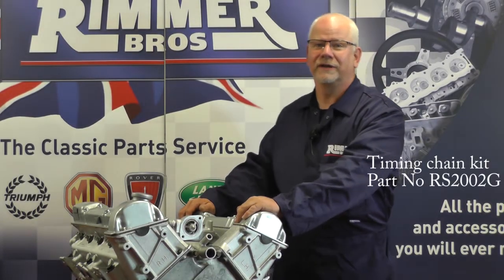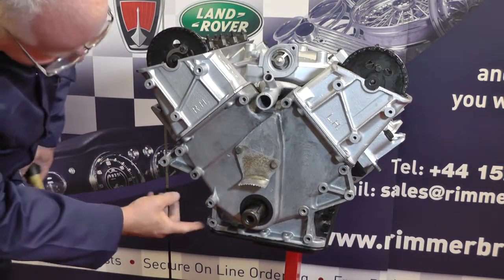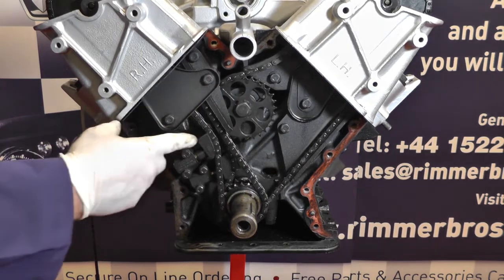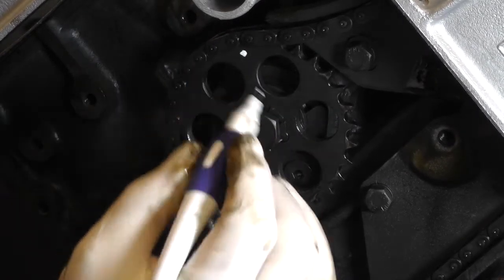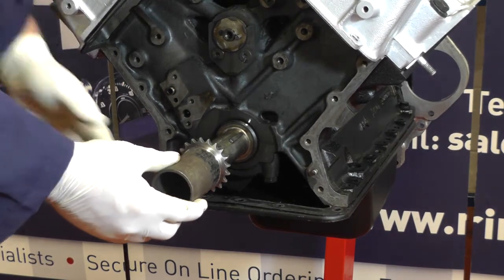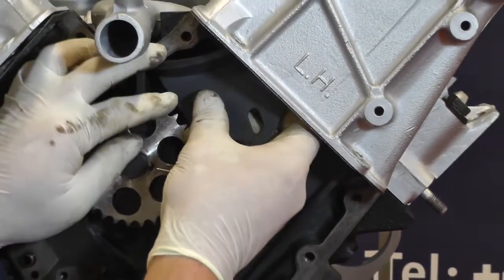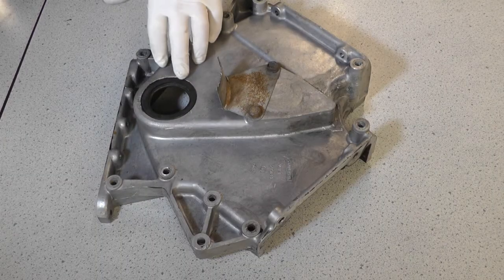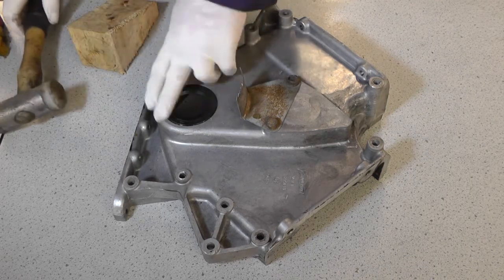Replacing the timing chains on a Triumph Stag. Rimmer kit including sprockets, tensioners and guides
Hans at Rimmer Bros gives a step by step demonstration of how to replace the timing chains, tensioners, sprockets and guides on your Triumph Stag.